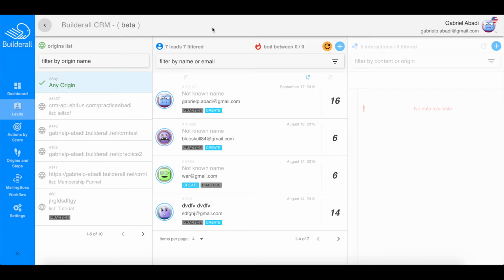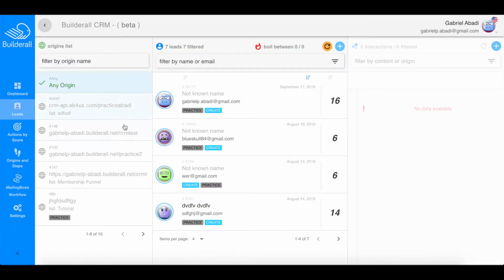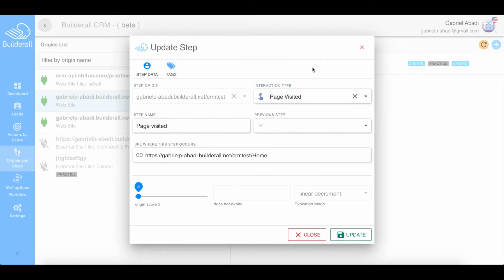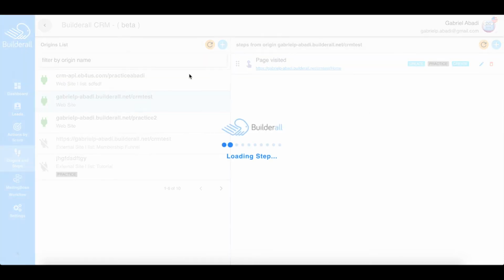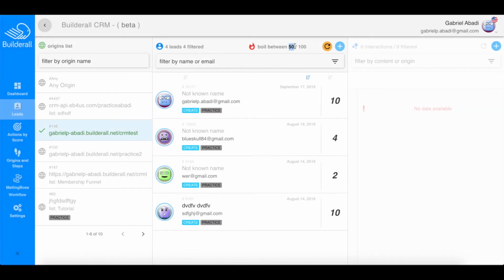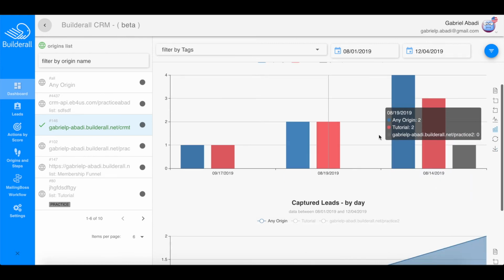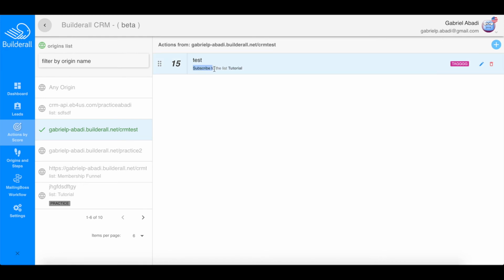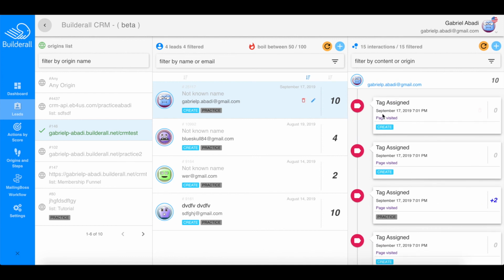CRM - General Overview